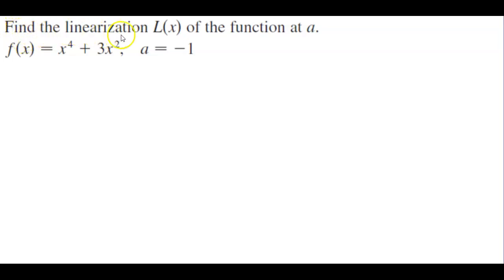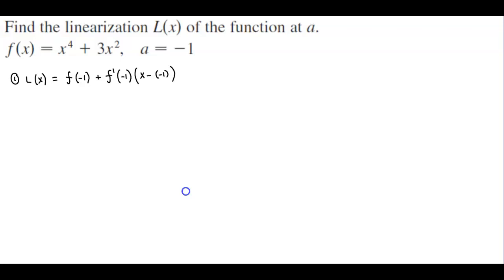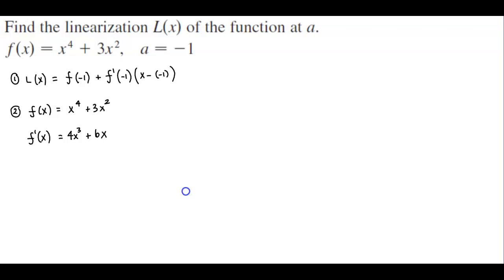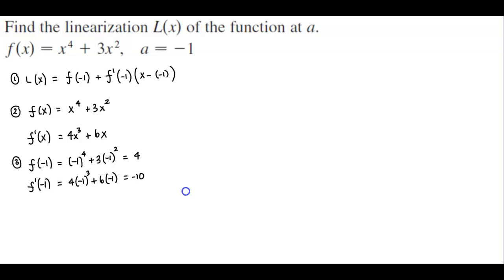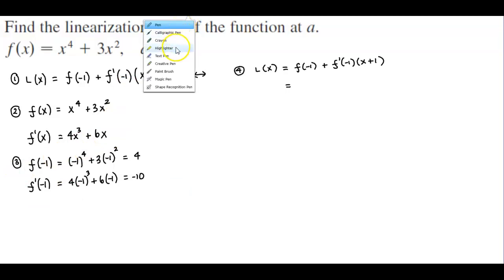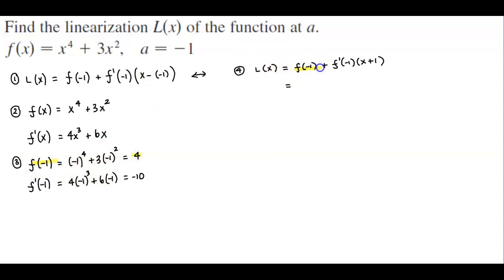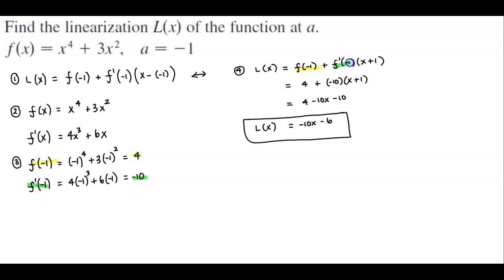Math 1A HW 3.9.5 Find the linearization L(x) of the function at a.